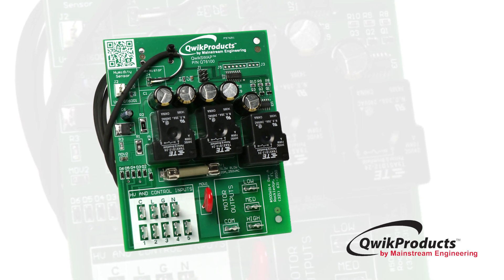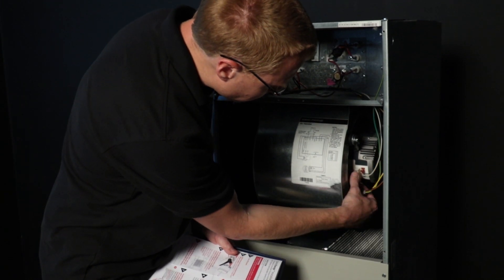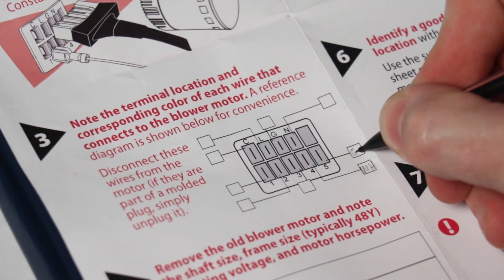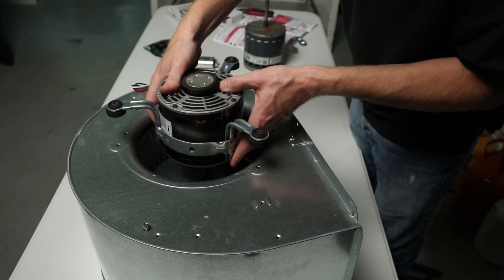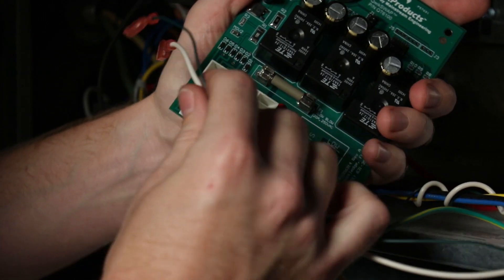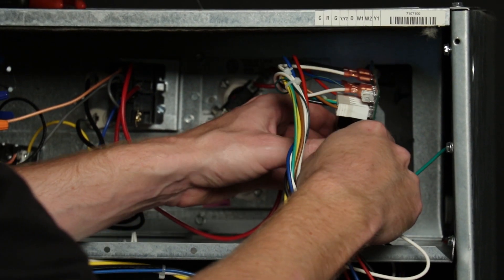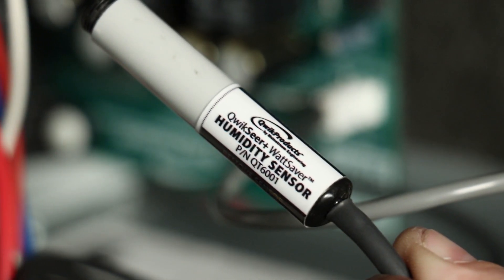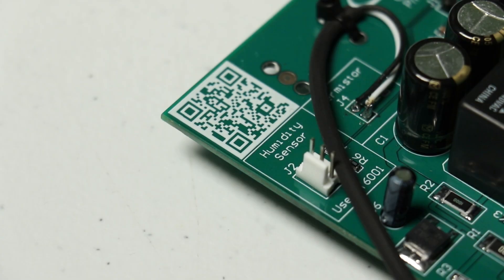QwikSwap® X3- Constant Torque ECM Replacement Board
Universal Constant Torque ECM Blower Motor Replacement. Quick,Easy and Economical Installation. Replaces X13® and SelecTech® Constant Torque ECM motors.